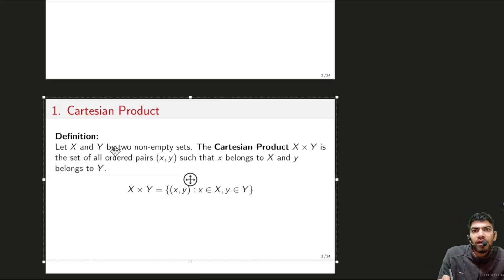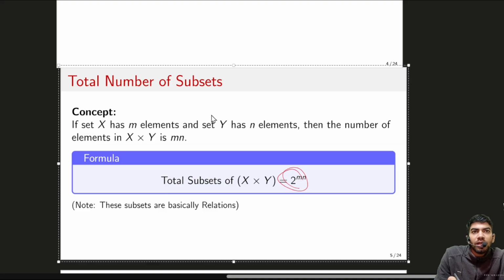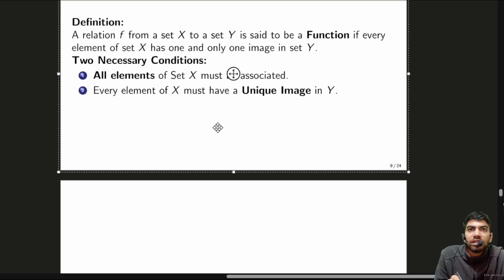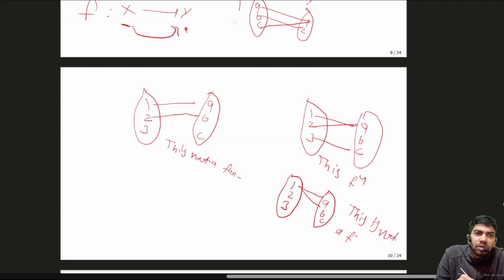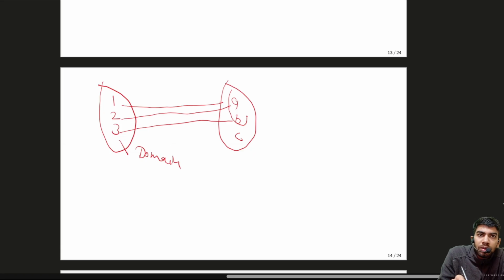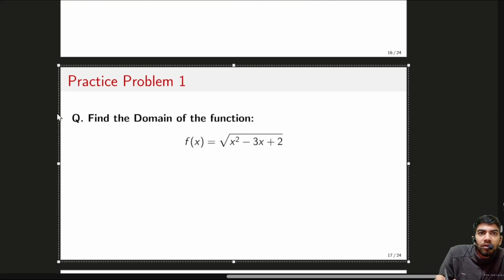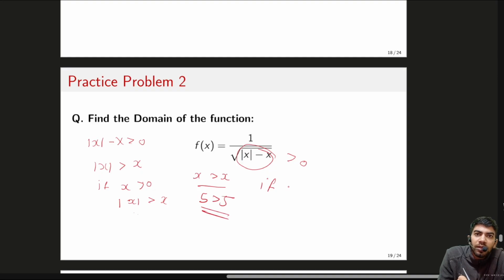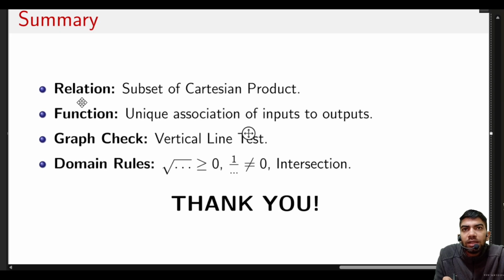Function and relation IIT JEE